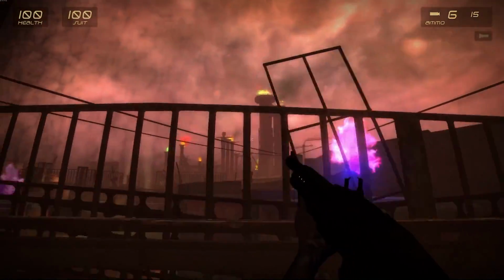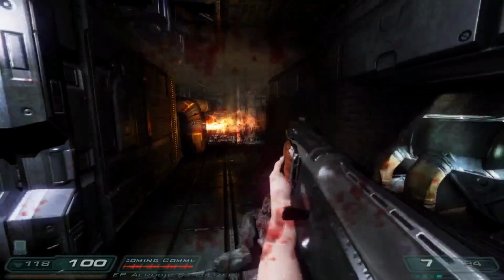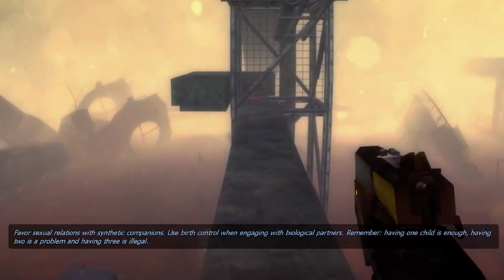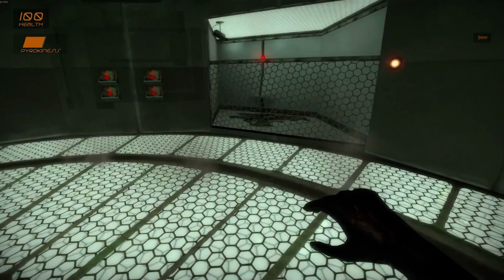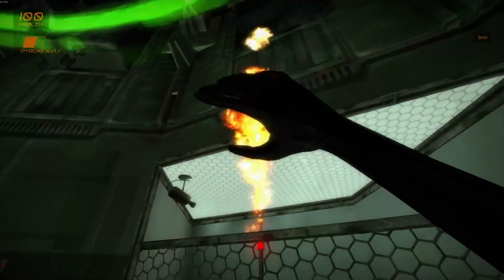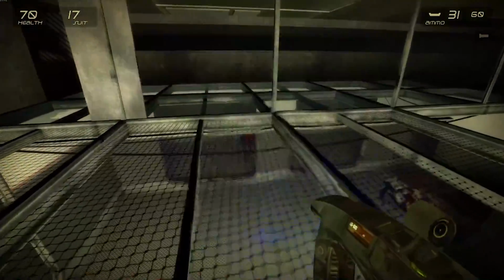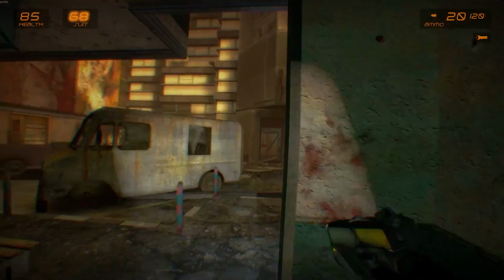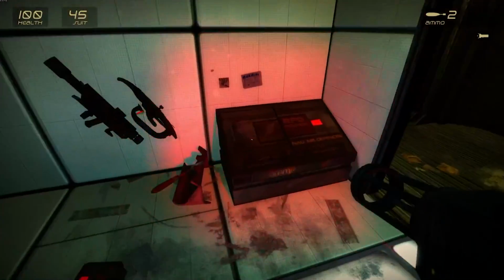Analysis: G-String - Yes, that's the name of this game - JarekTheGamingDragon